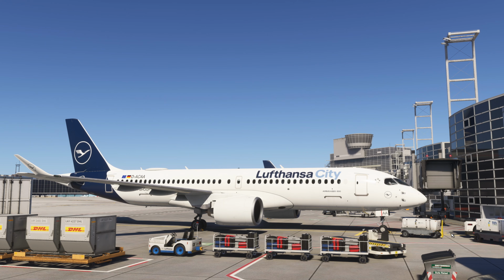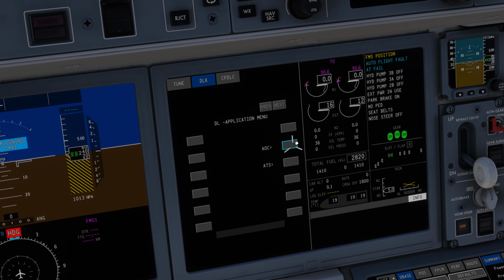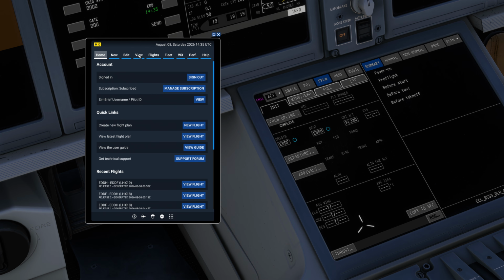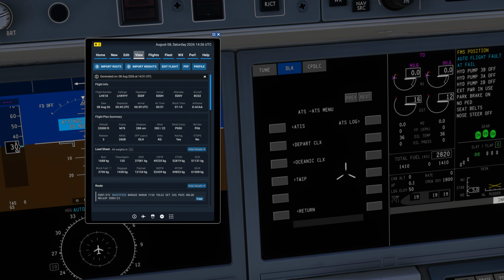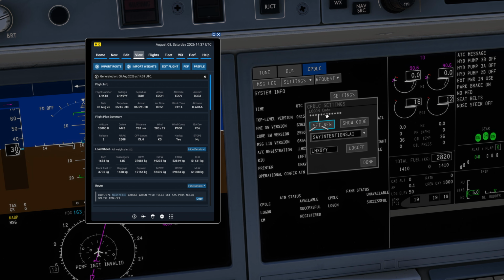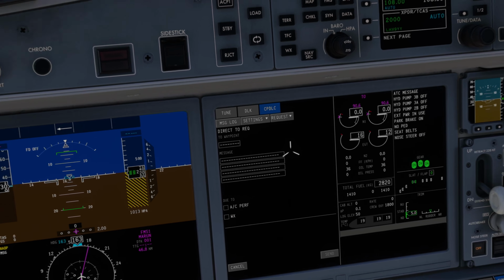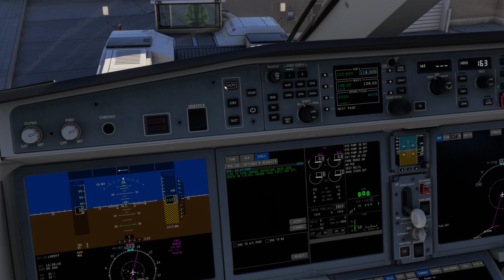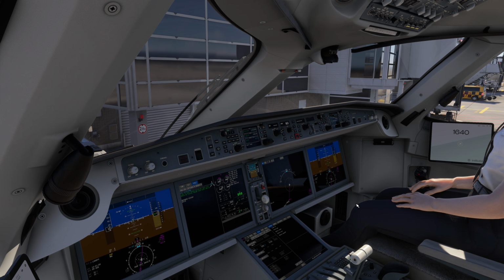This FANTASTIC FREE Mod adds DATALINK (ACARS&CPDLC) to the Synaptic Airbus A220! | Real Airbus Pilot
Check out the free ACARS/CPDLC Mod for the Synapric A220, available on flightsim.

My system specs:
RTX4090
64GB RAM

My hardware:
Moza Force Feedback Yoke | AY210 Handle